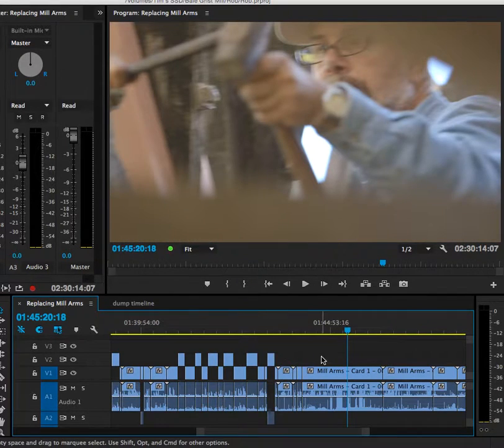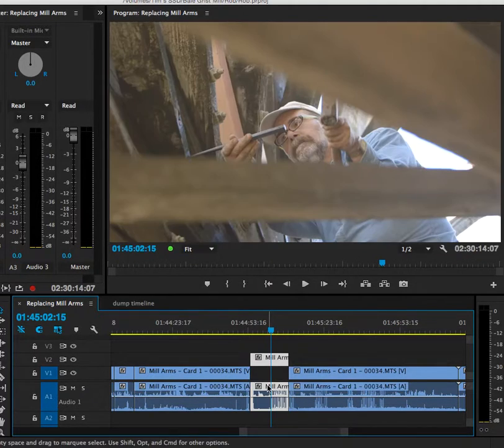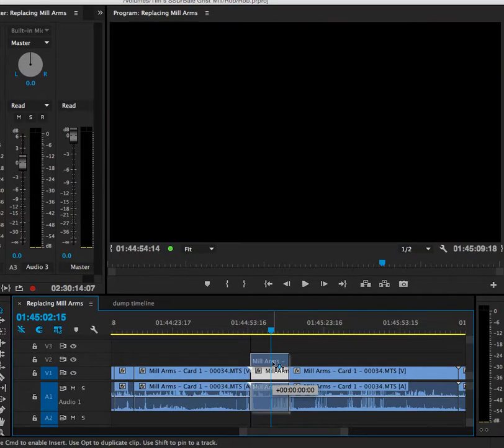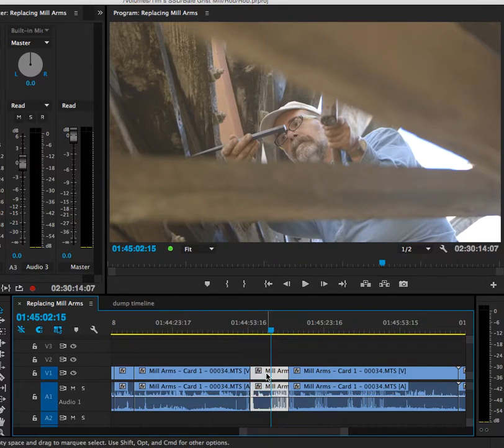Premiere Pro CC timeline trick like Final Cut Pro 7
In this quick tutorial, I'll show you how to make the audio clip drop down to track 2 when a video clip is dragged up to track 2 without having to click twice.